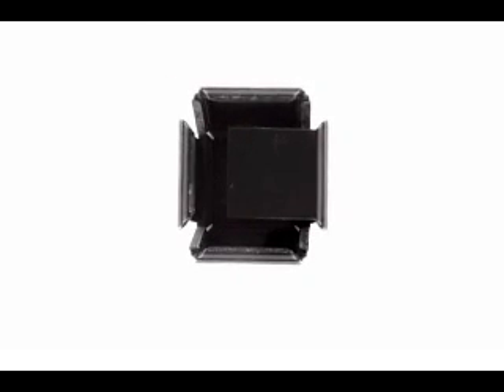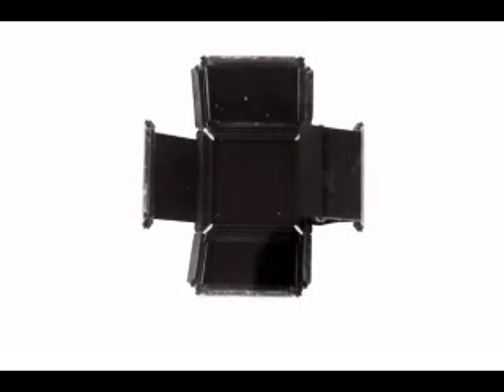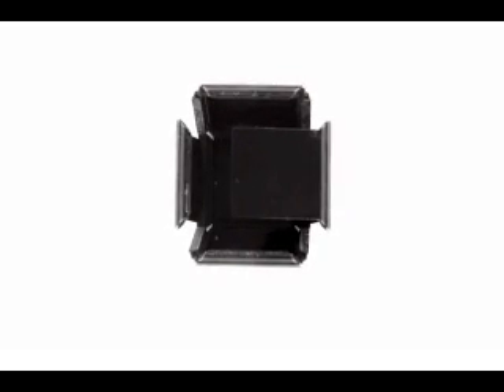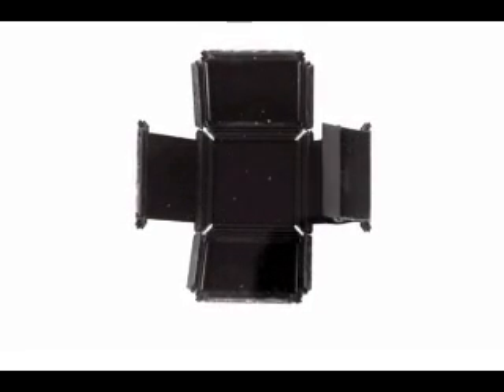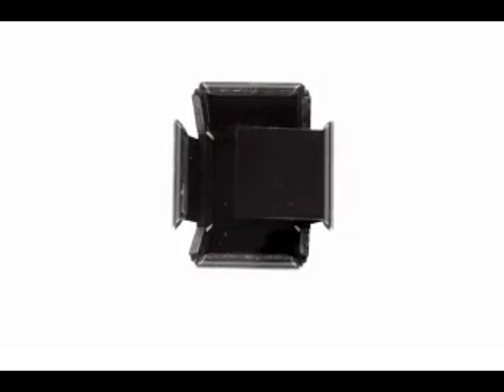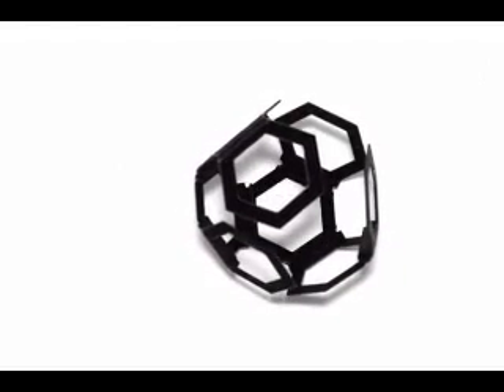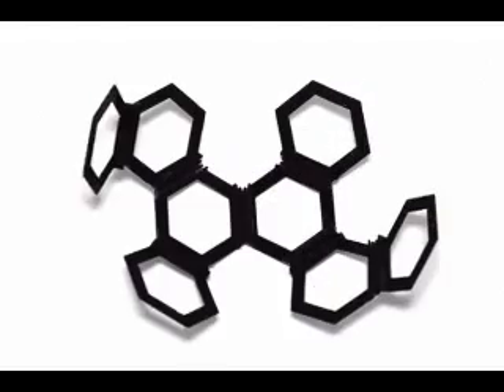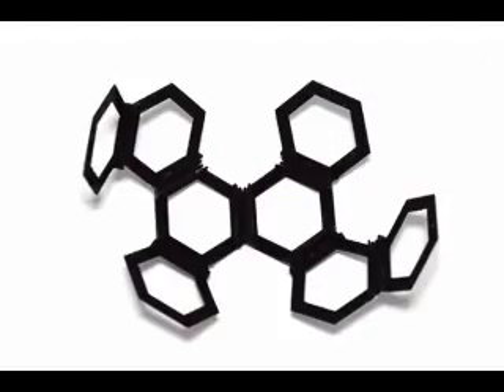4D Printing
The top thing on their list is '4-D printing.' Obviously '3-D printing' gets tons of hype, but we had never heard of the 4-D version until then.

Citi credits the concept to MIT's Skylar Tibbits who is in the architecture department.

4-D printing takes "smart" materials from a 3-D printer that can assemble themselves.

So instead of just printing out a chunk of shaped plastic, you can actually create shapes that a fixed nozzle couldn't accomplish. The potential uses for this range from extreme condition architecture to adaptive infrastructure, like pipes that expand and contract depending on water volume. There's also potential in medicine: various implants could be inserted in a packed form, then take their true shape once they reach their destination.

Tibbits has a bunch of amazing videos on Vimeo showing how 4-D printing works in the lab.
4D Printing
Video Produced by Scroll News Channel